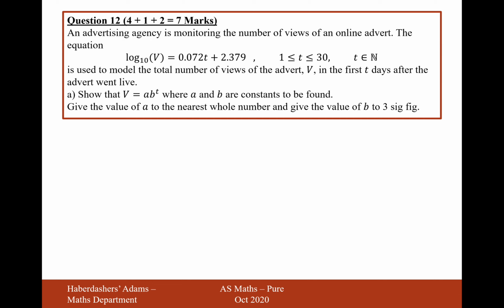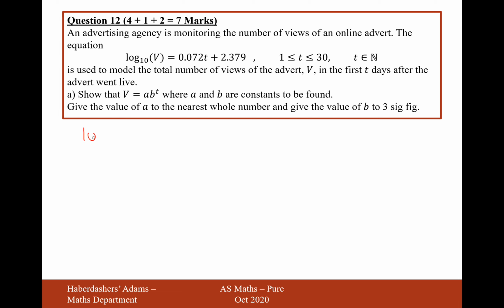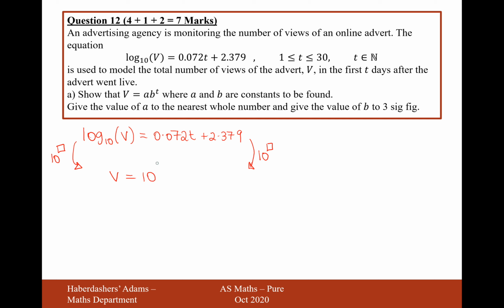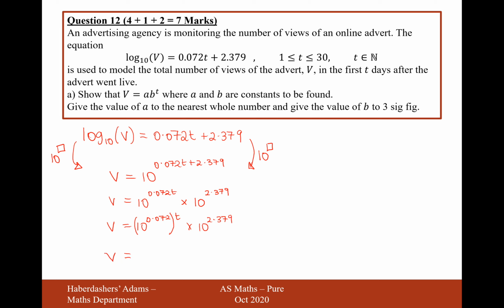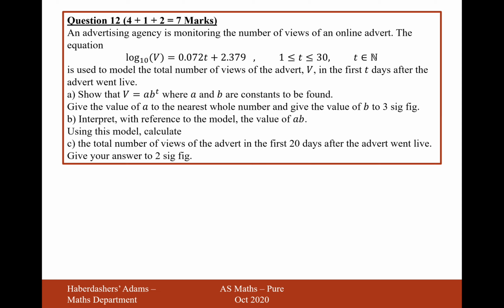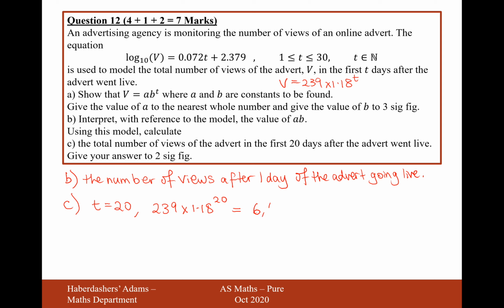AS Maths - 2020 - Pure - Q12